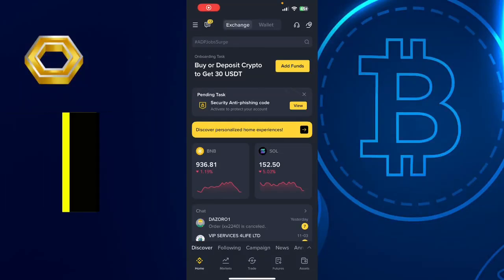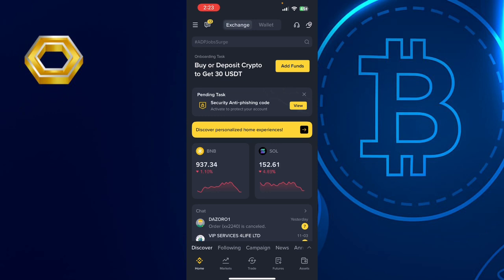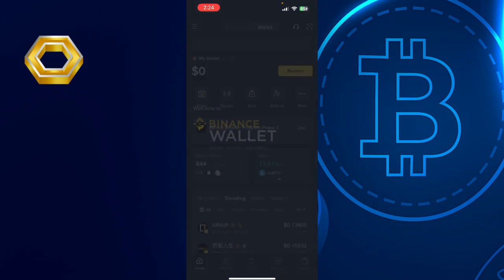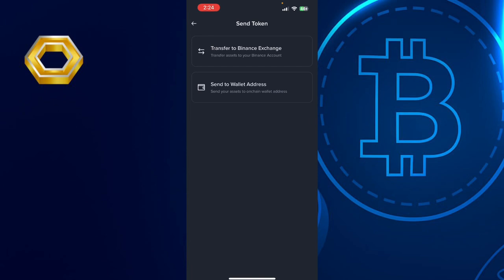How To Transfer From Binance Wallet To Exchange - Step by Step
In this video, I’ll show you How To Transfer From Binance Wallet To Exchange - Step by Step